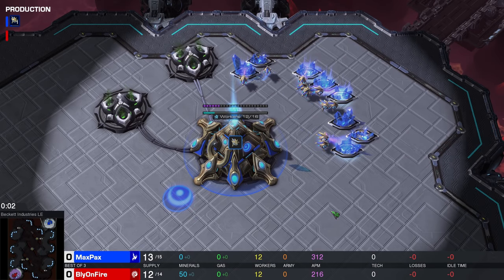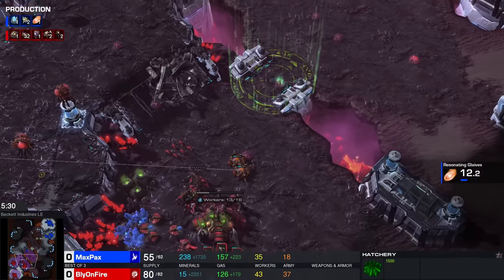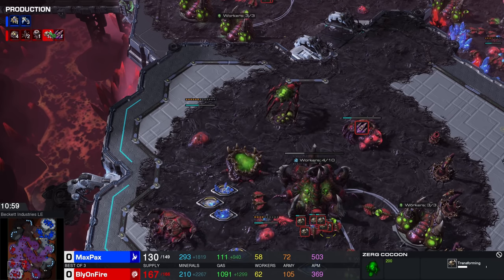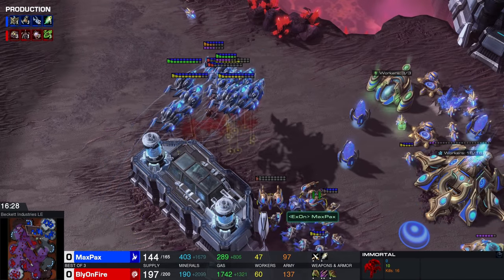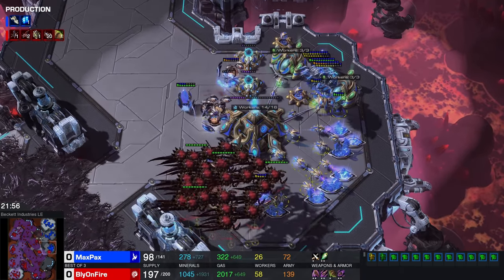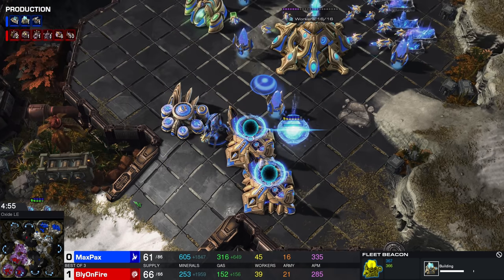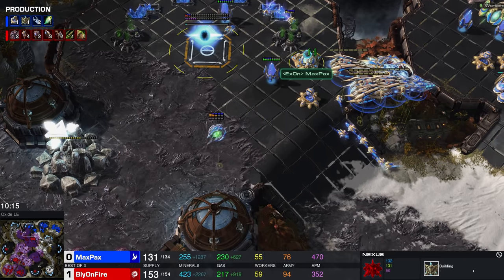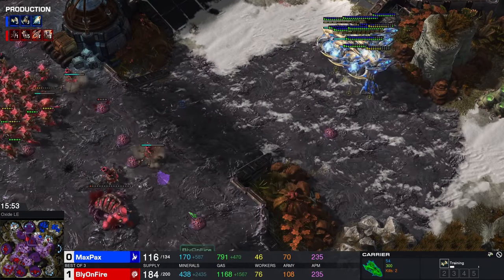StarCraft 2: Bly Plays HYPER AGGRESSIVE Zerg! (MaxPax Best-of-3)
Zerg can't be played much more aggressively than in this best-of-3 series in StarCraft 2. In this StarCraft 2 match I cast a game between Bly and MaxPax.